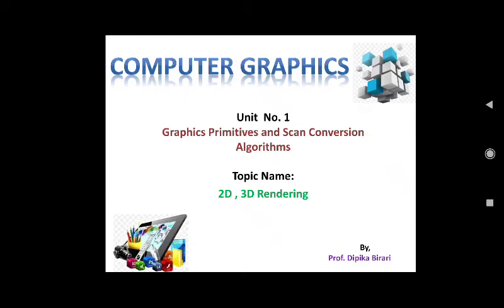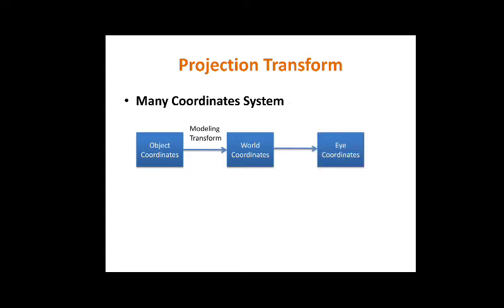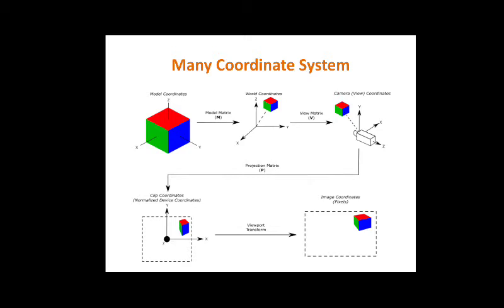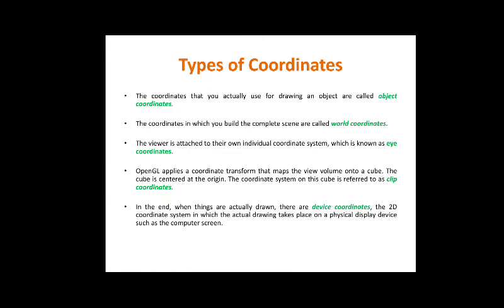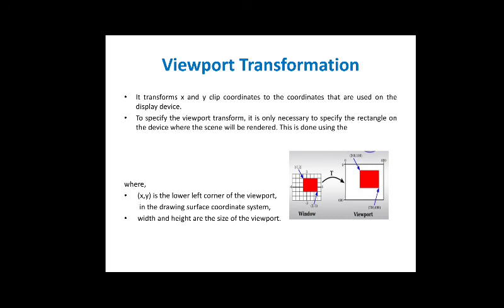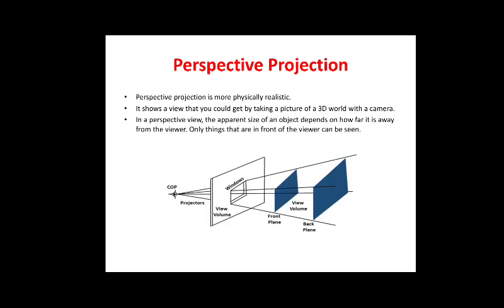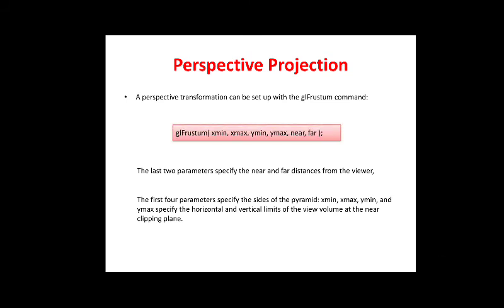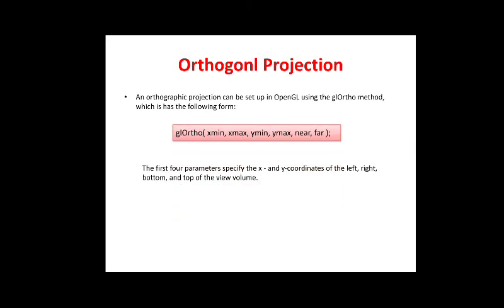Viewport and projection Transform of 2D -3D objects in OpenGL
2D-3D rendering of objects: projection transform